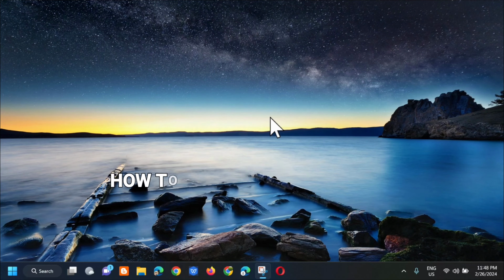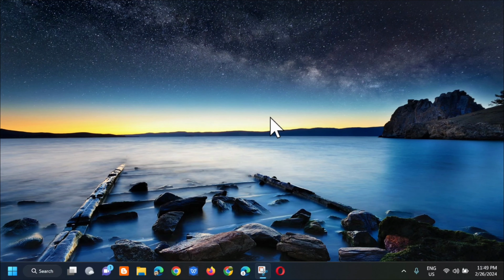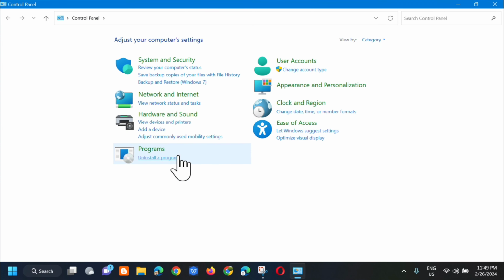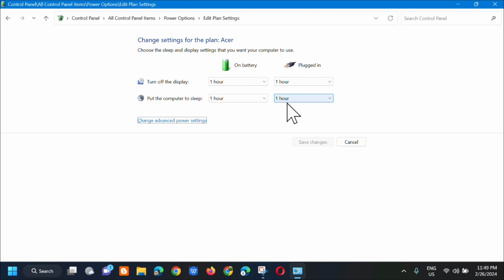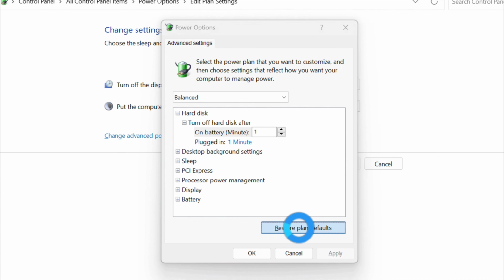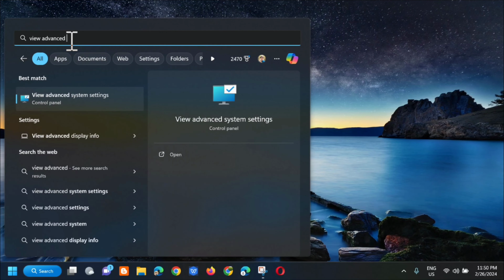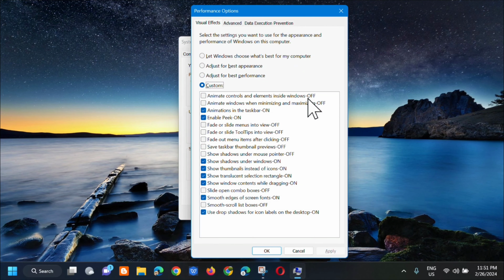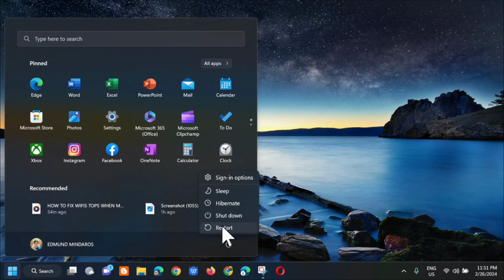How To Fix Windows Explorer High Power Usage Error on Windows 11/10 [Solution]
In this tutorial, learn on how to fix the Windows Explorer High Power Usage issue on Windows 11/10. Windows Explorer is an essential Windows OS file to run to navigate file location on your computer. Although this system file doesn't use up much CPU, several Windows 10 users have encountered the Windows Explorer high CPU usage issue. The various reasons why Windows Explorer uses high CPU include: Shortcuts without icons, Quick access consumes a lot of system resources, Outdated Windows build, Corrupted files,  The paging file is not enabled, and Third party apps.

Restore your power plan settings to default:
1. Open the Control Panel.
2. Go to Hardware and Sound  Power Options. Or type Power Options in the Control Panel search bar and select the desired option.
3. Select your Power Plan and click on the Change plan settings link.
4. Now, click on the Change advanced power plan settings link.
5. The Power Options window will appear. Click Restore power defaults.
6. Click Apply and then click OK.

Set your PC to the best performance:
1. Click on Windows Search and type advanced system settings.
2. Now, select View Advanced System Settings from the search results.
3. The System Properties window will appear. Under the Advanced tab, click Settings in the Performance section.
4. Under the Visual Effects tab, select the Adjust for best performance option.
5. Click Apply and then click OK.

Windows Explorer is a file management utility in Windows operating systems. It keeps running in the background as a part of Windows Process. You can see it in the Task Manager. Usually, it takes up a few system resources but sometimes, you will find it causing high memory and CPU usage. If an app or process takes up high system resources for a long time, it becomes a matter of concern as it affects the system’s performance. Apart from high CPU and Memory usage, high Power Usage is one more problem that users experience sometimes.